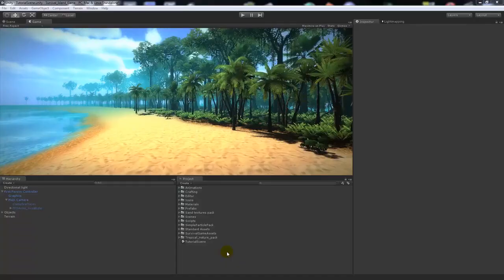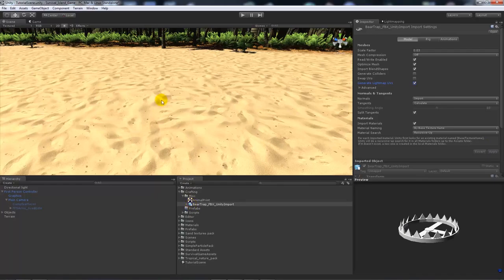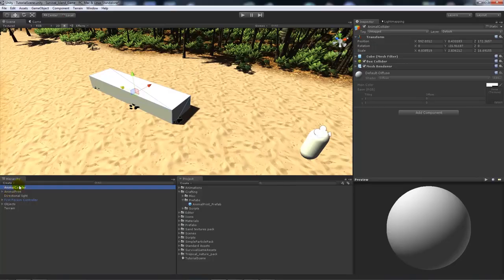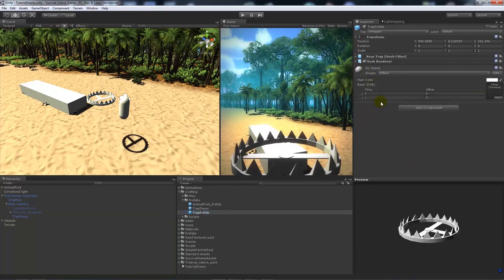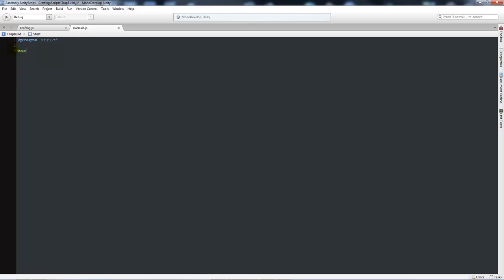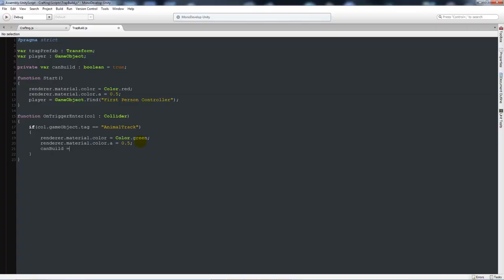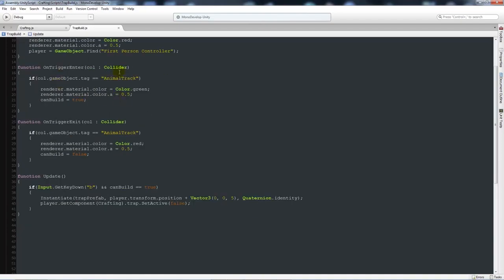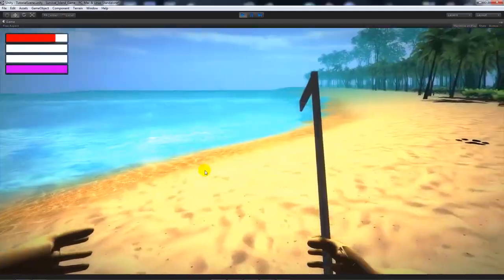Creating a Survival Game in Unity Part 13a Hu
lunes, 2 de marzo de 2026, 3:40:54 p.m.
lunes, 2 de marzo de 2026, 3:41:07 p.m.
hoy, 31 de marzo de 2026, hace 20 minutos